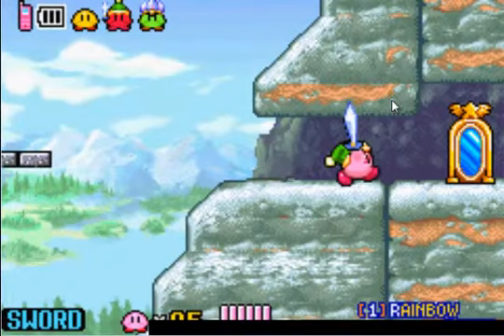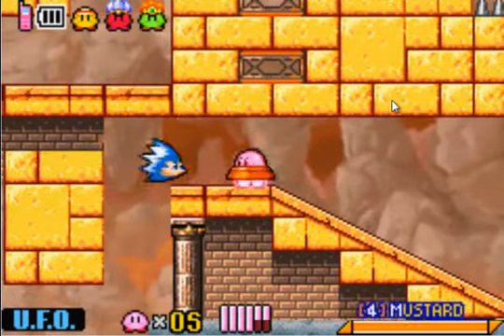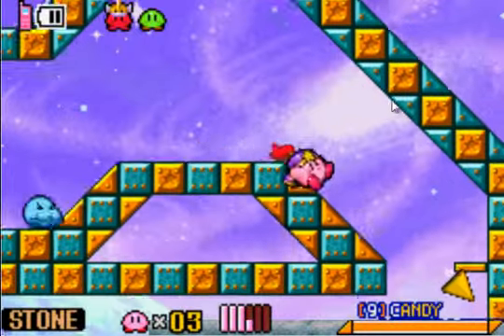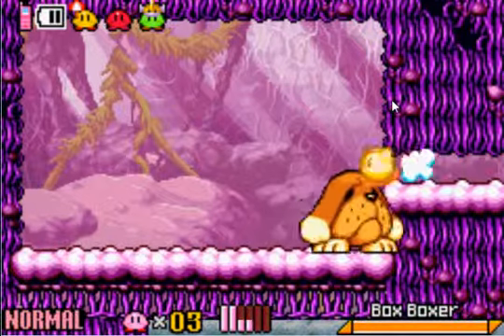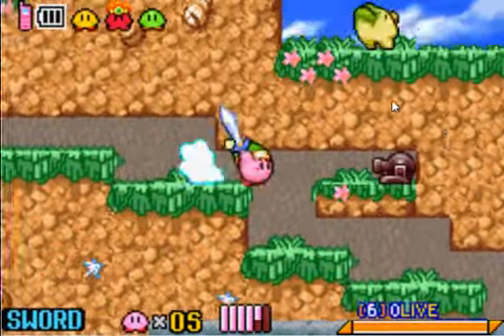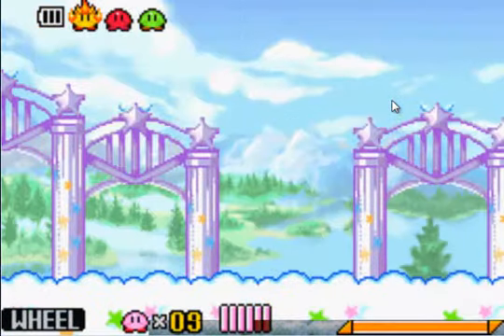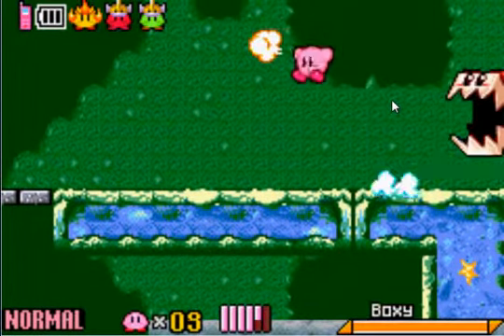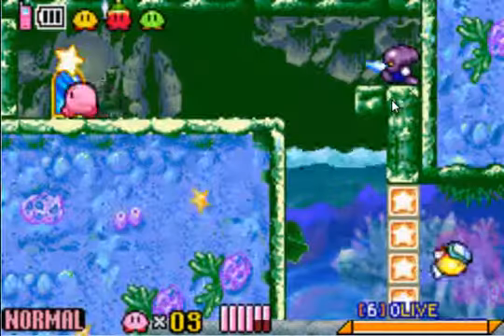Kirby & TAM (Pt.3) Glitchy hub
For some reason in the recording in the bottom right the enemy health bar isn't going away. Not sure why, but I'll try and fix it if it happens in future episodes. LoL, I didn't realize the mouse was on screen...